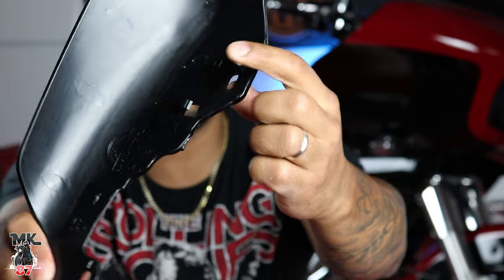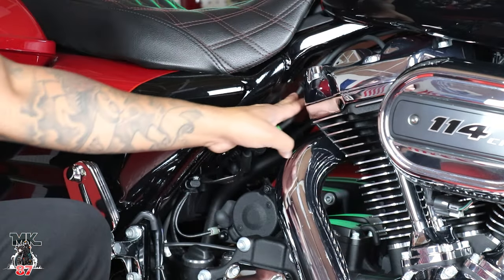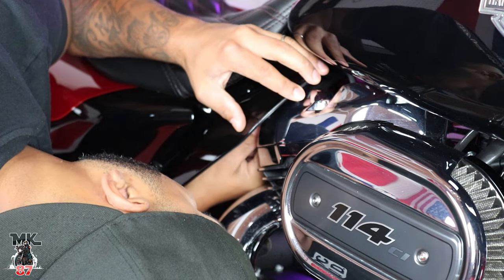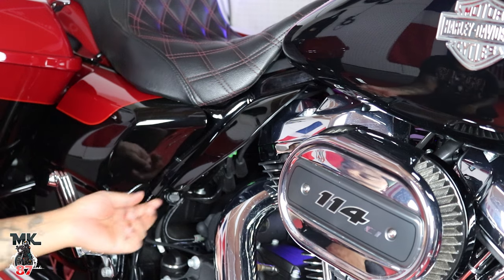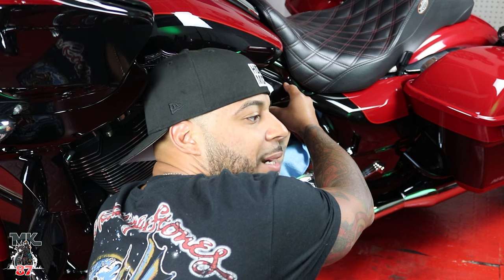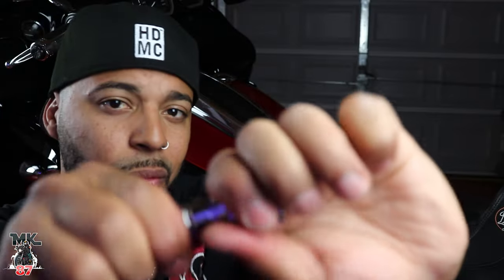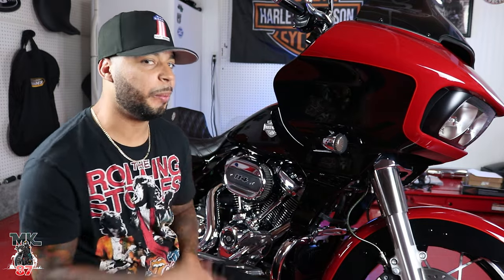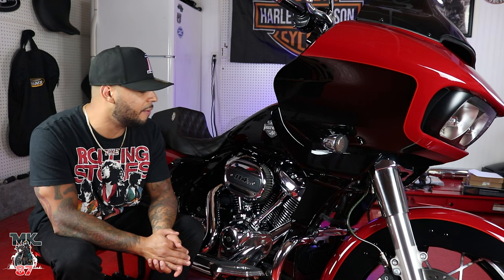2021 Road glide mid frame air deflector install / Advanblack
An easy upgrade you can do your self.

Paint shop information is down below

squid mic